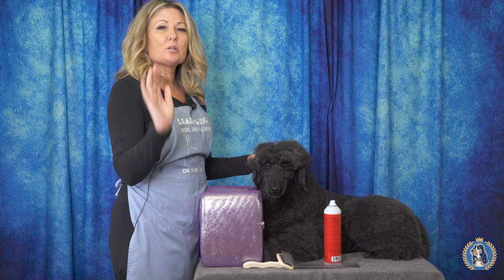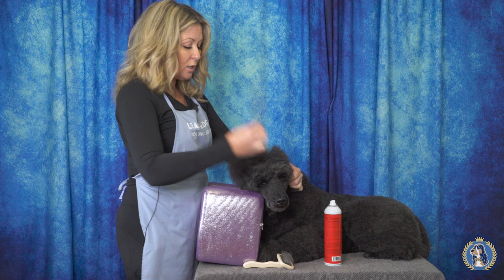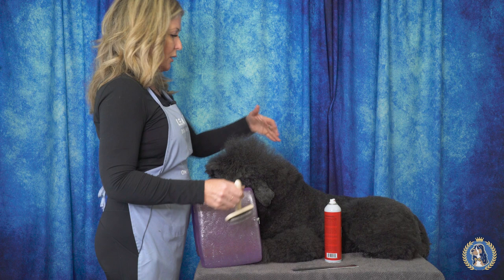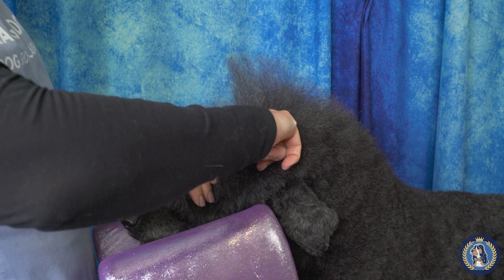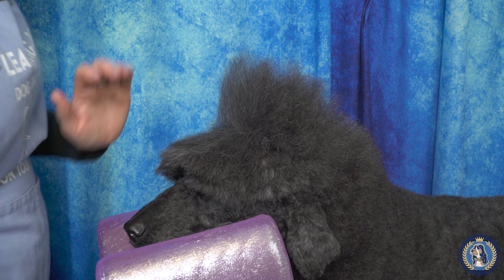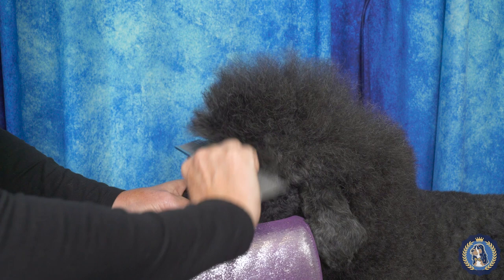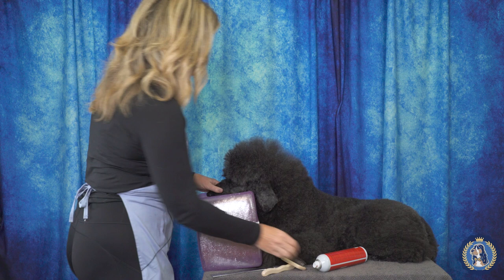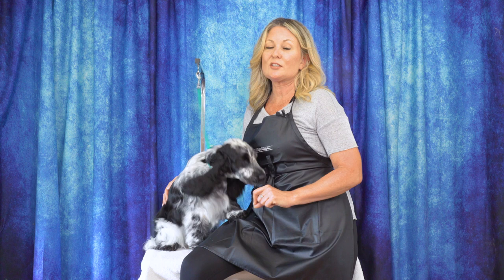How to Add Thickness to Your Dog’s Coat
An often overlooked way of using texturizing spray like the amazing Thick N Thicker aerosol spray is by line-brushing and combing to build major body in the coat!
If your dog needs volume or thickness added to any area of the coat we invite you to try this method for a big-bodied, textured result. Try it out on your Poodle, Shetland Sheepdog, Australian Shepherd or any other breed you need some extra volume.